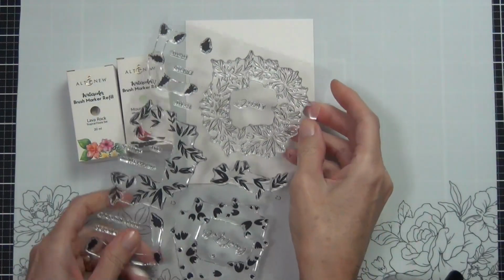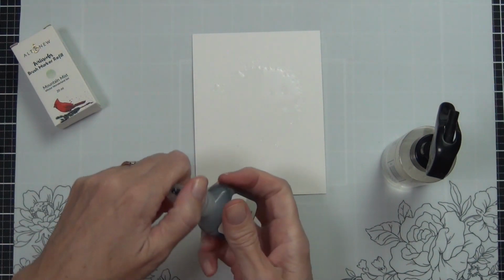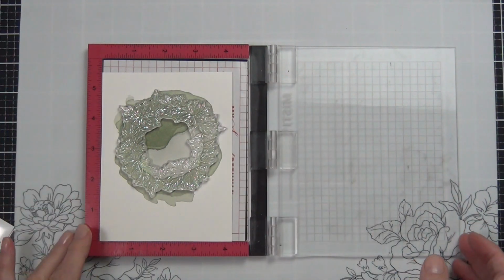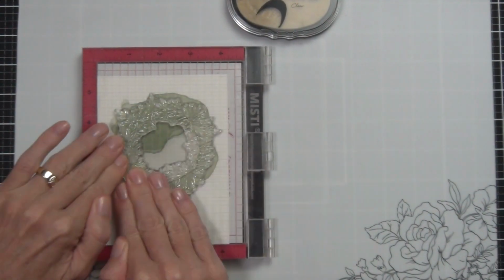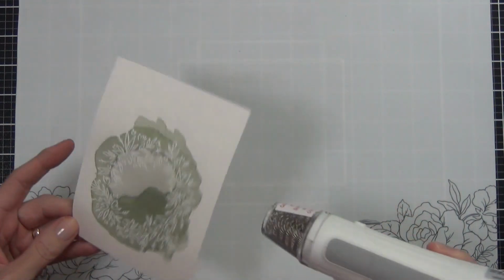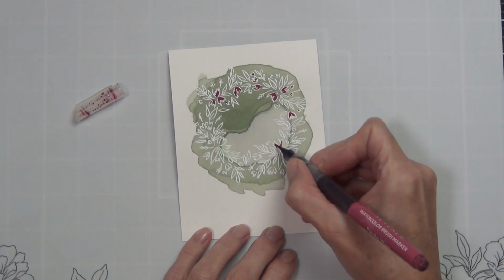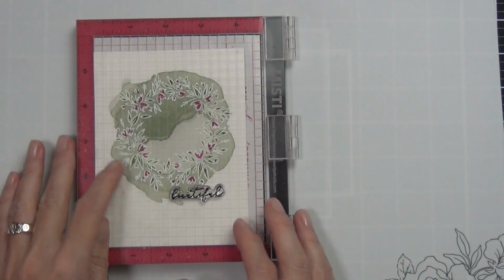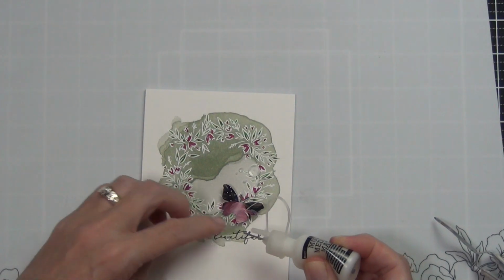How to Create an Easy Watercolour Wash Background Wreath!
You could use this technique for so many wonderful images, a bunch of flowers, leaves or a wreath like I did today.  I hope you have fun with this idea.
Here is the link to one of Norine's cards
Don't forget to check out my blog for more inspiration and for a chance to WIN if you are here in May 2020
Happy Papercrafting!
Therese